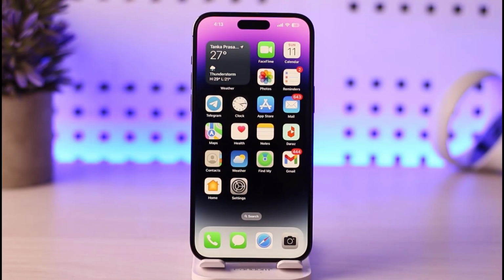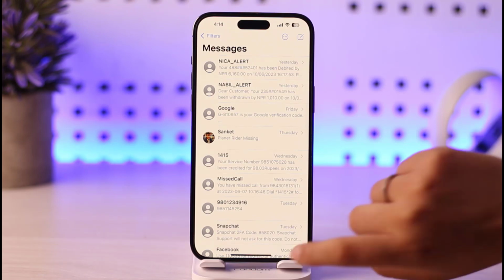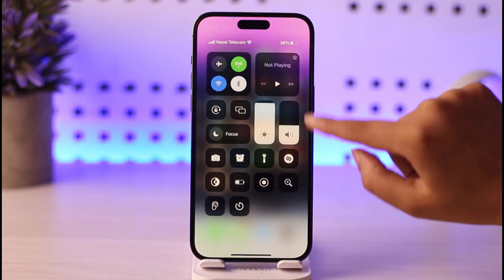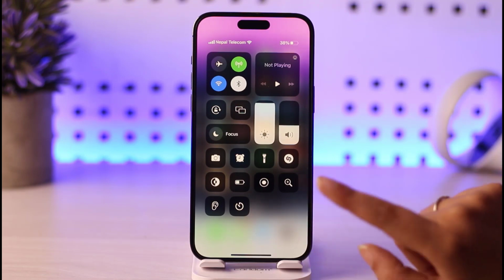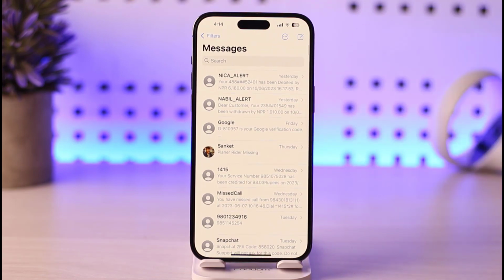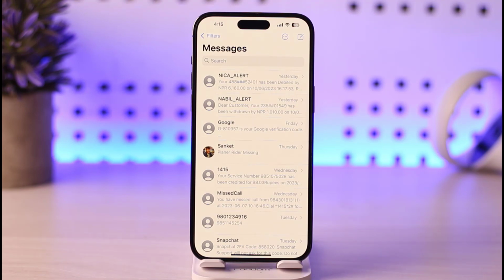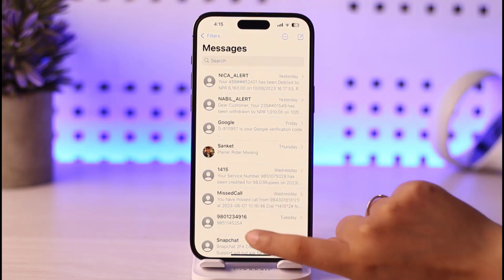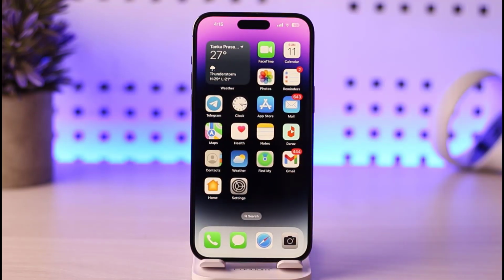How To Turn Green Messages On iPhone To Blue Messages | 2023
In this tutorial, I will guide you on how you can easily turn green message on iPhone to blue message.
0:00 Intro
0:09 Settings
0:21 Turn iMessage on
0:34 iPhone user or not
1:25 Conclusion